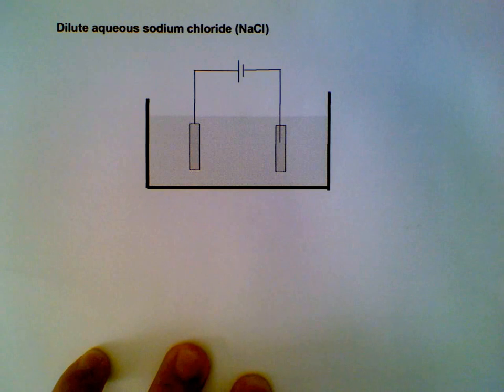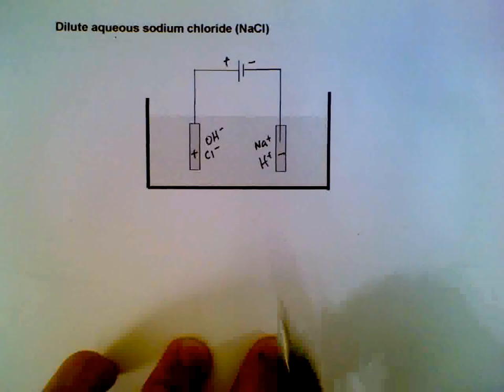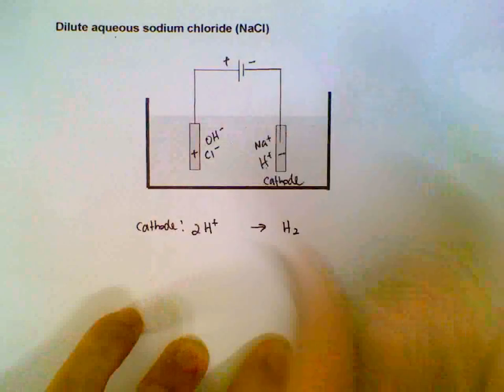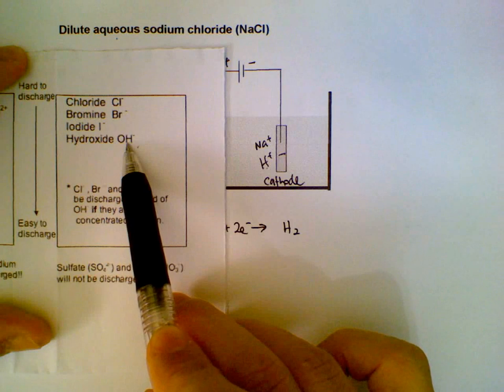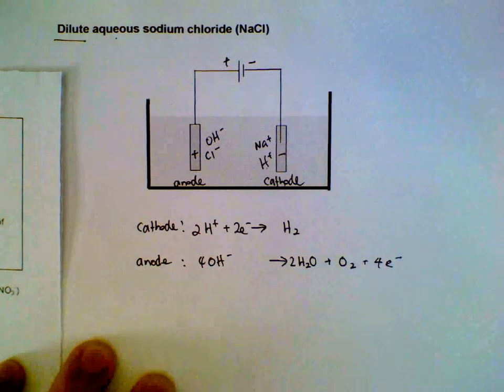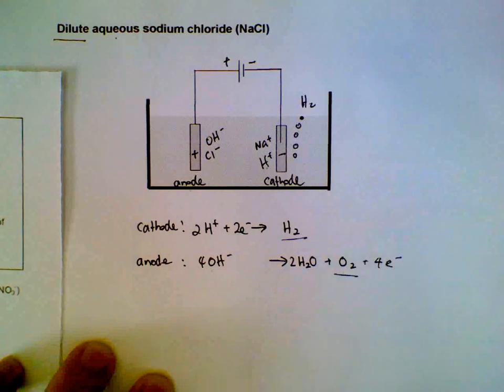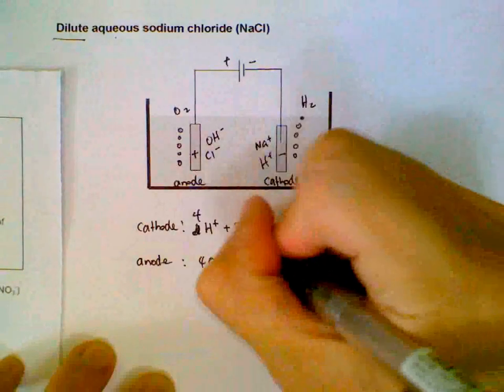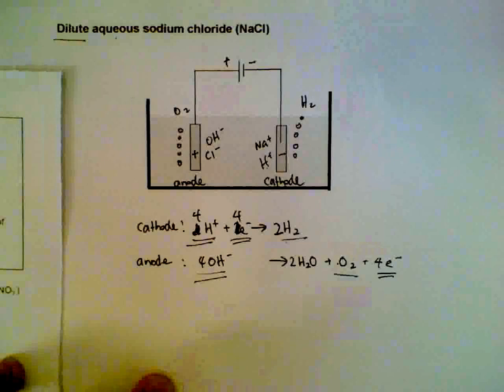Electrolysis of dilute sodium chloride (inert electrodes)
Discussion on selective discharge during electrolysis of aqueous dilute sodium chloride, covering concepts involved in O-Level Chemistry.